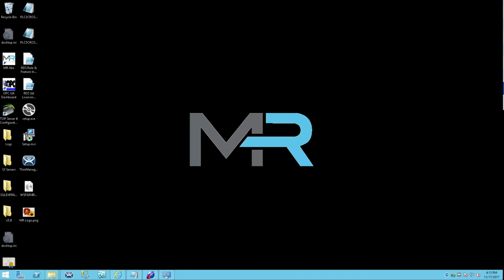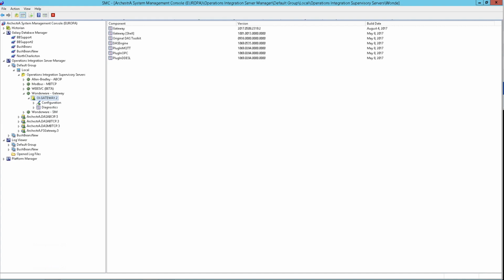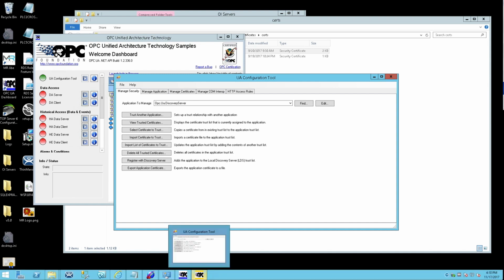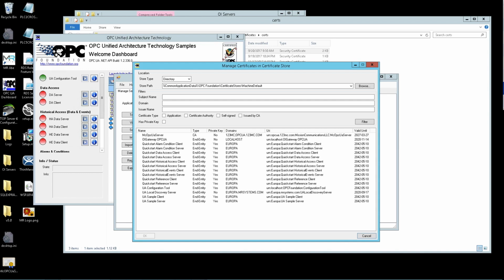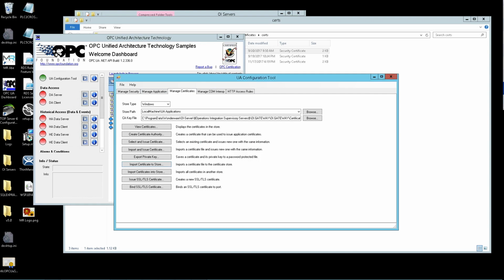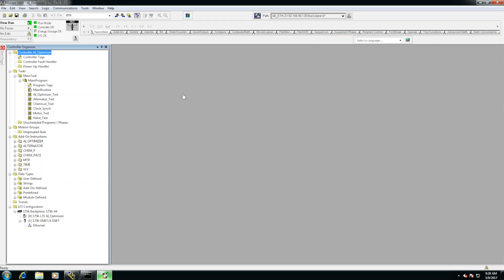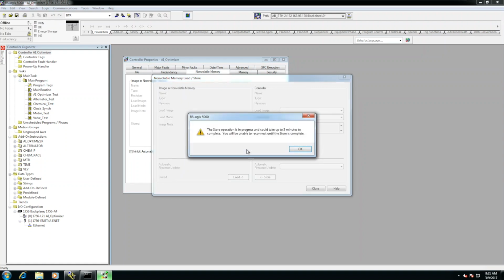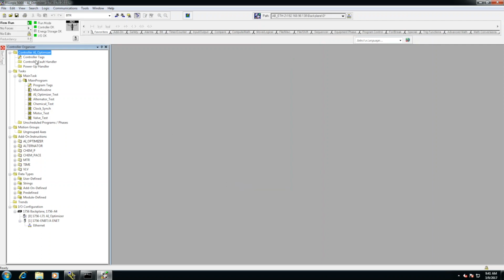Self Signed Certificates OI Gateway OPC UA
With Robert Touchton